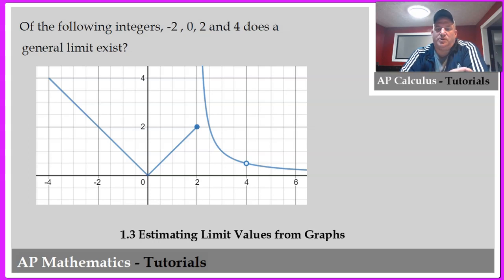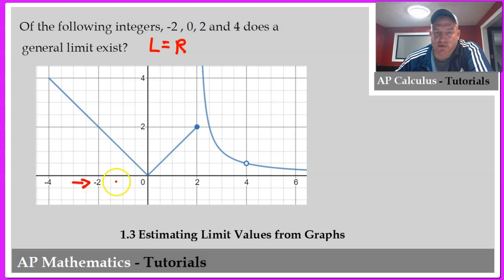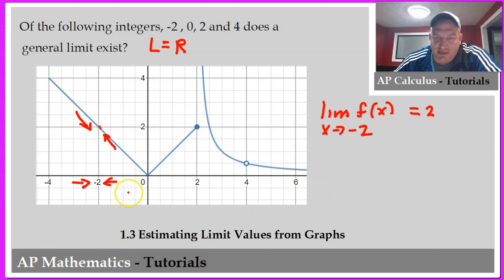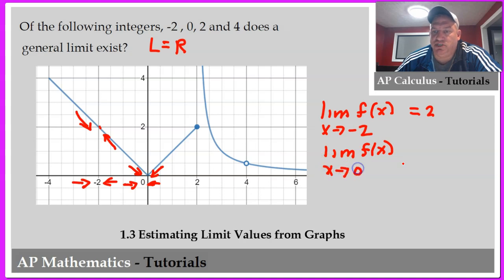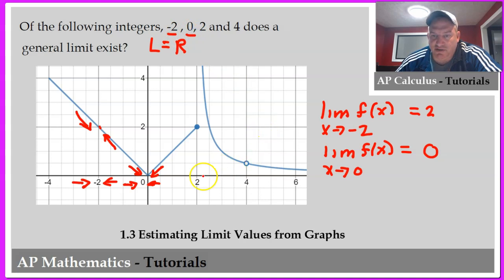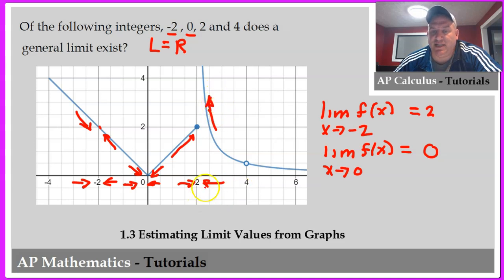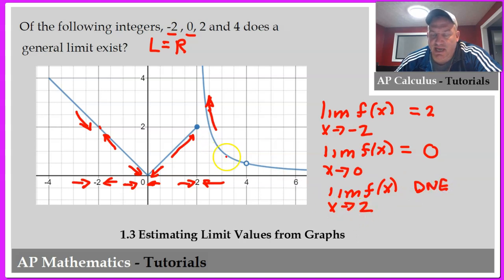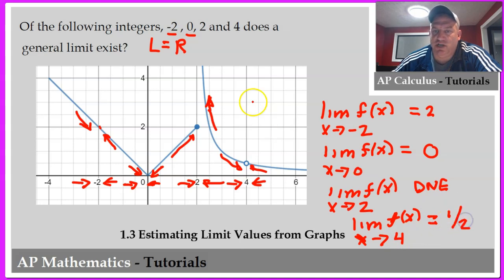1.3 Estimating Limit Values from Graphs #3 | General Limits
This video examines the general limit to see if it exists.